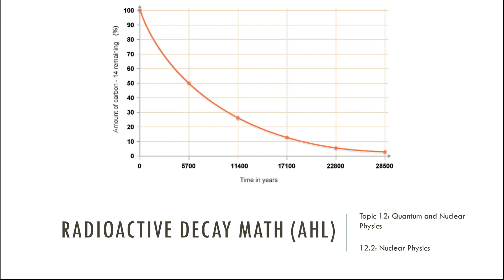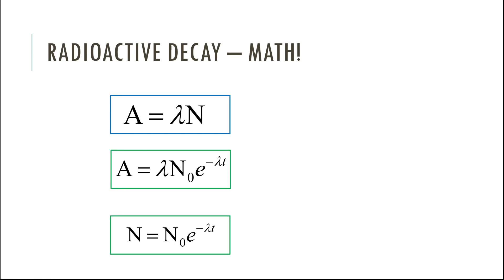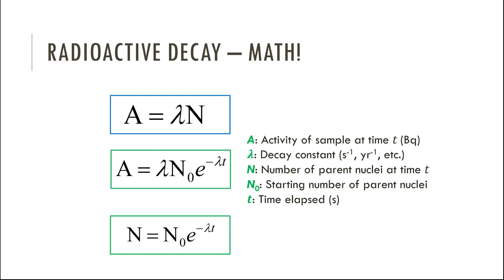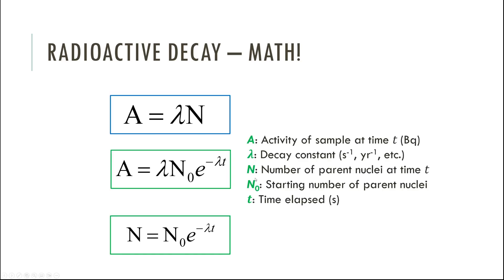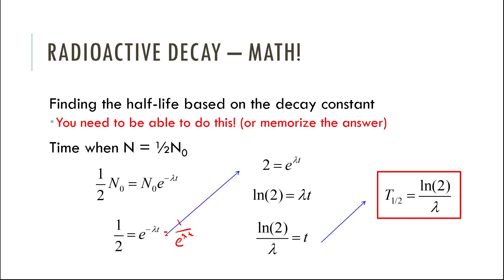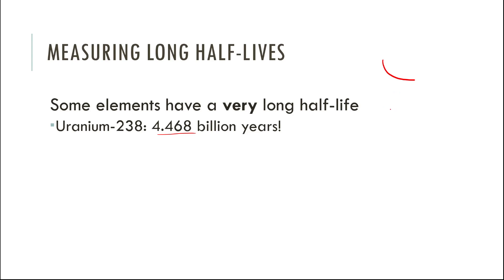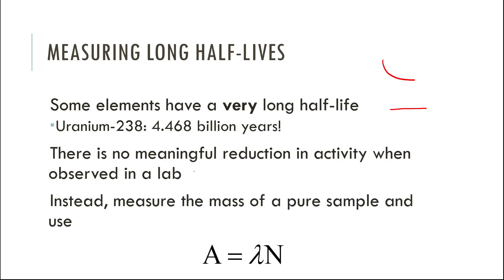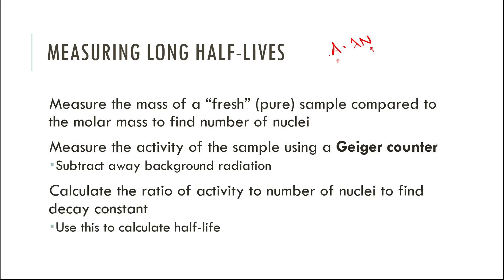Radioactive Decay Math (AHL Equations)